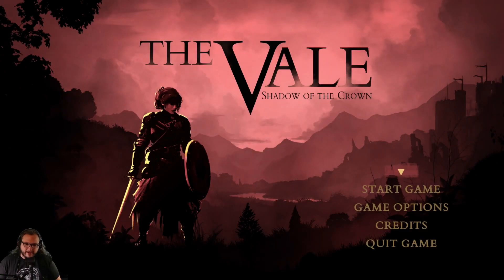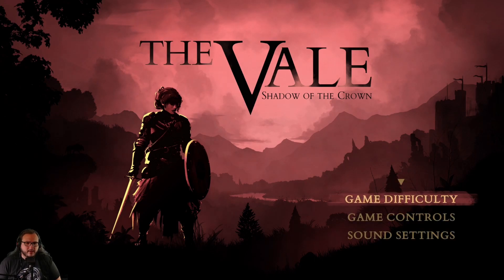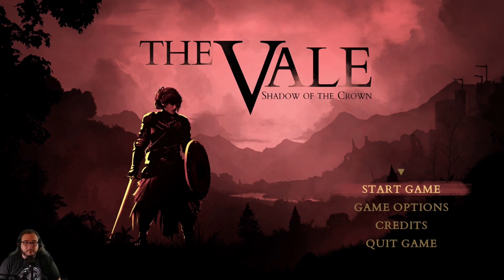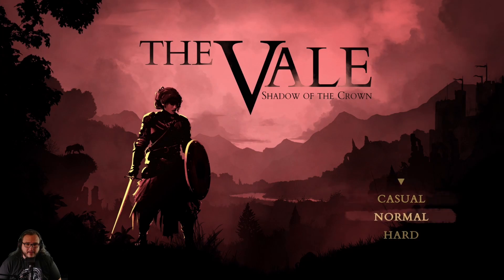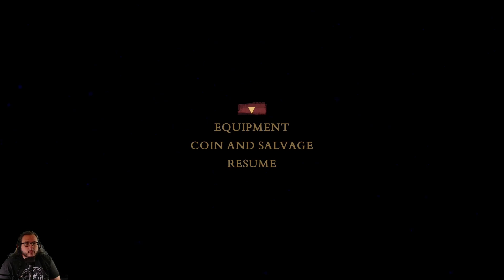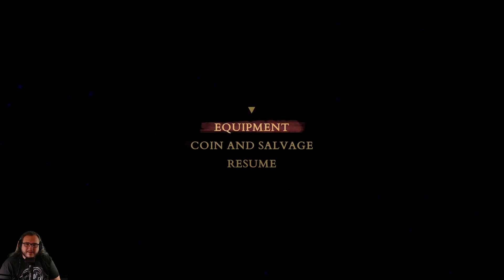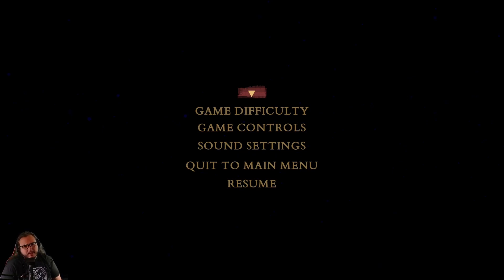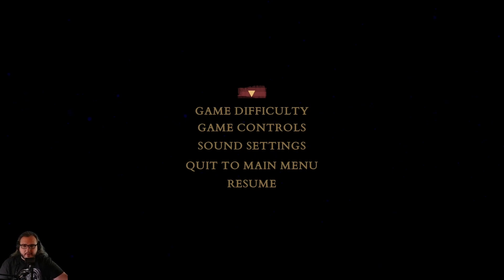I No See in The Vale: Shadow of the Crown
Logo & Banner made by PandaGFX - Discord Name: PandaGFX#1056